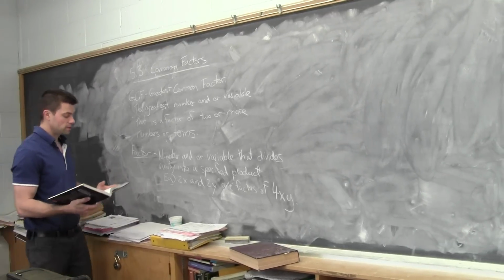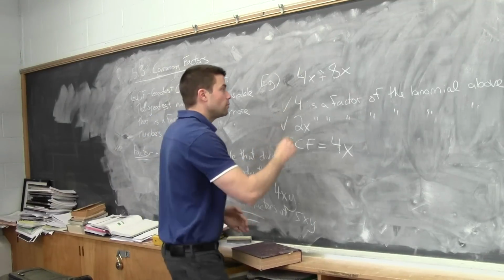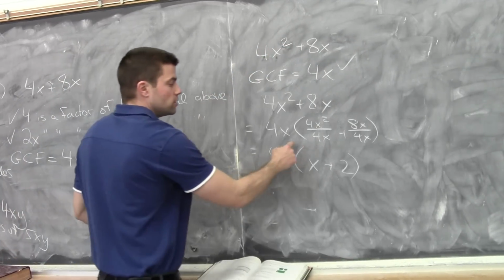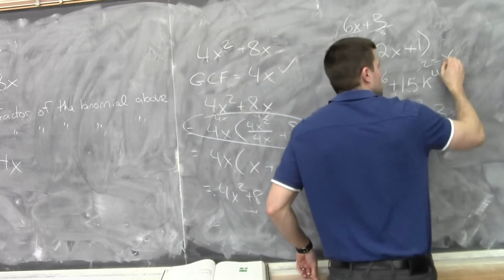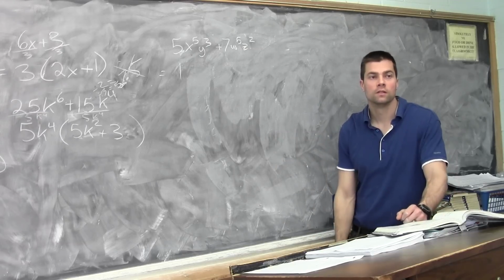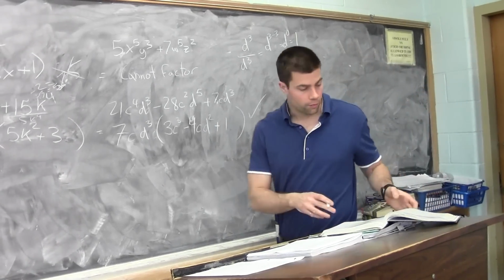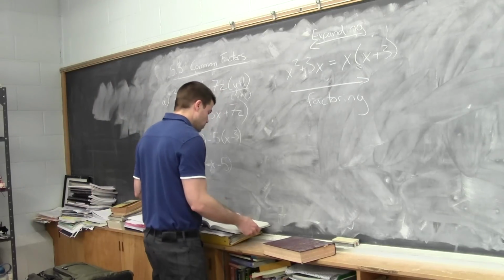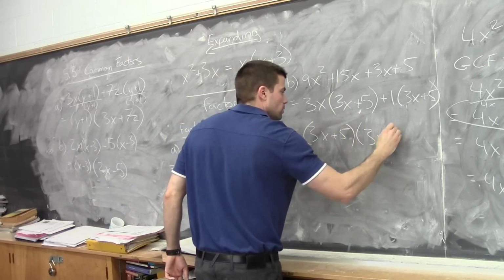5.3 Common Factors